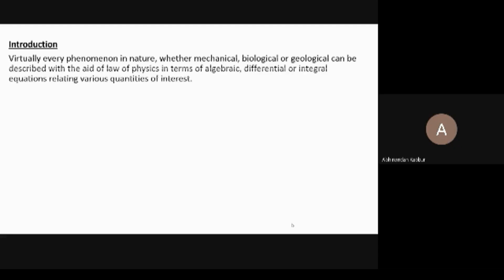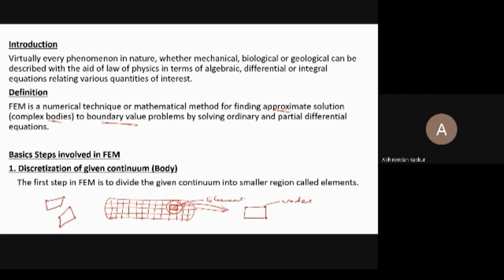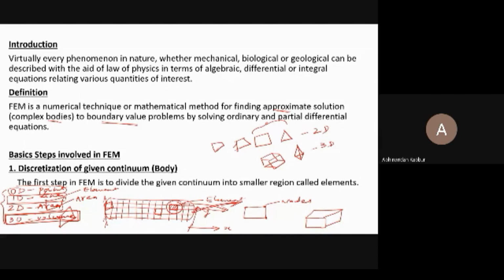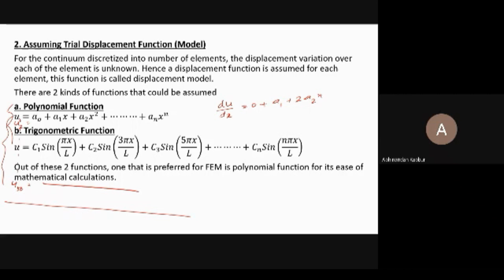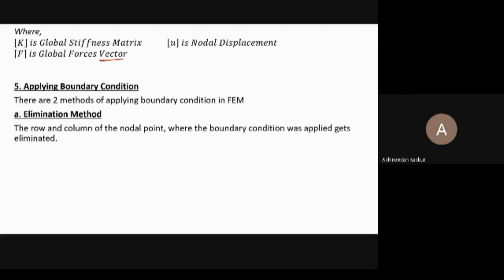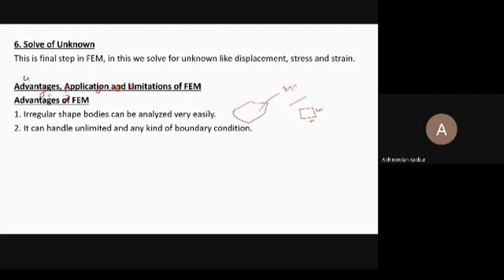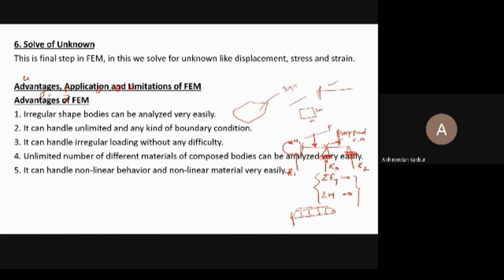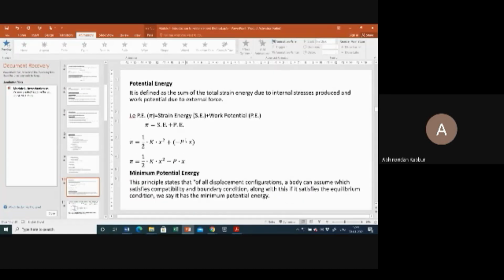Introduction to FEM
Introduction to FEM, Basics Steps Involved in FEM, Advantages, Application and Limitations of FEM